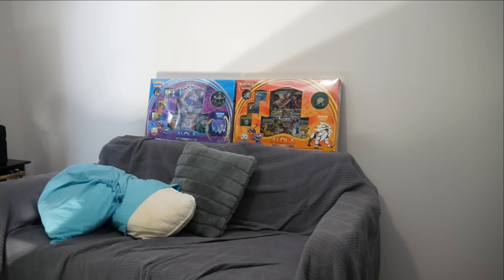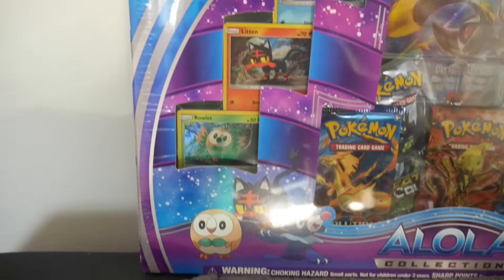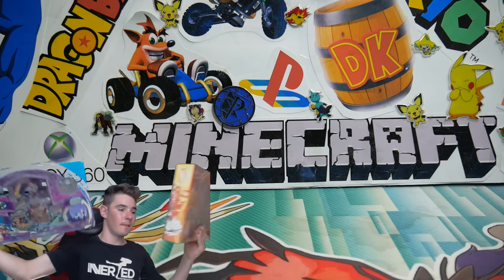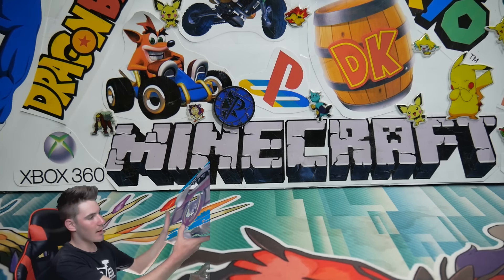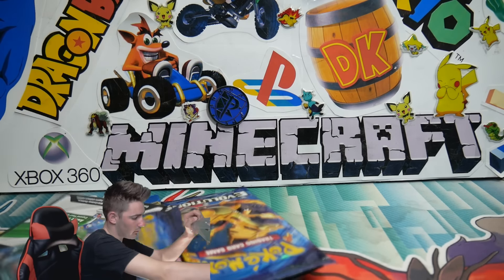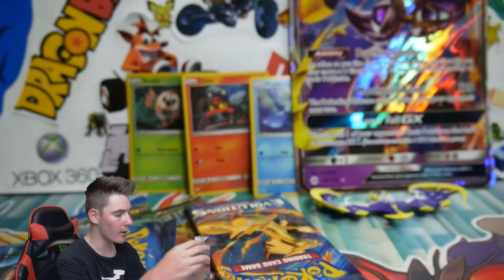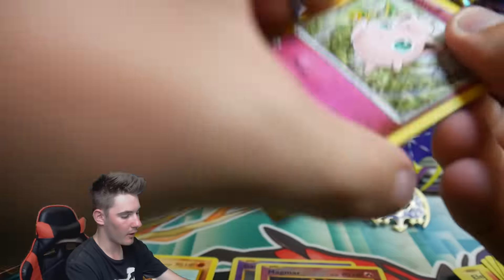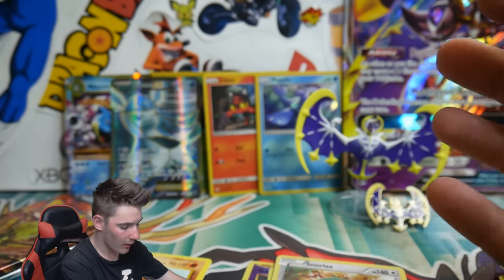AMAZING PULLS - OPENING BOTH ALOLAN SUN AND MOON COLLECTION BOXES!!!